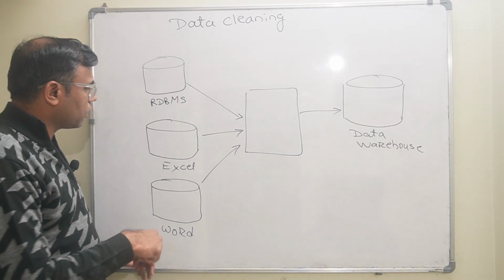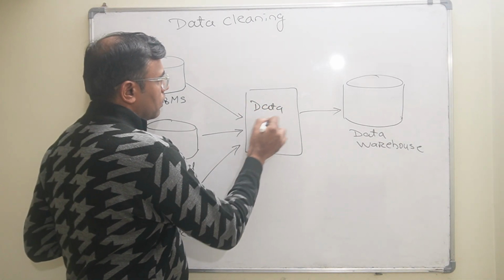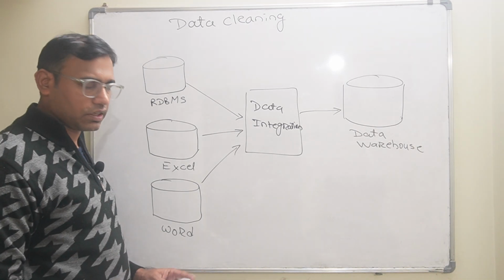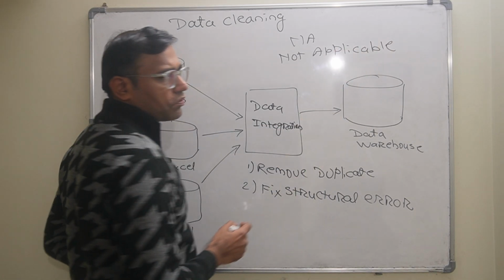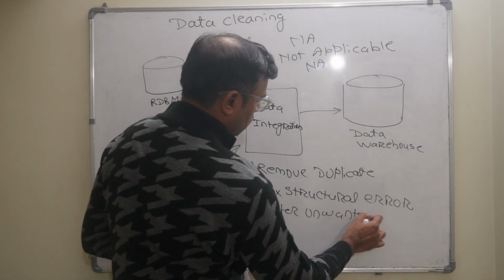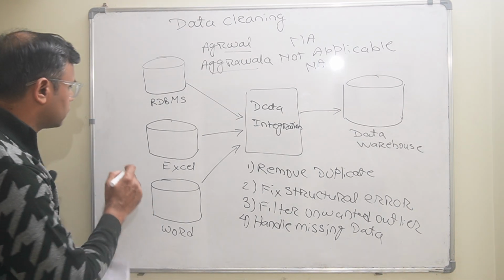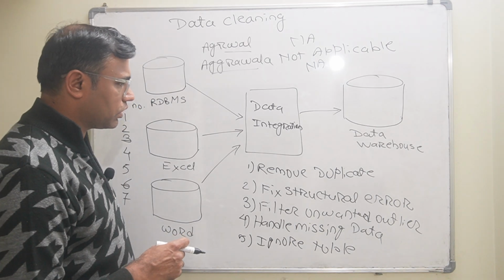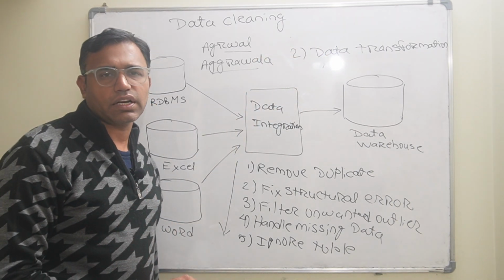Data Cleaning | Data Warehousing and Data Mining